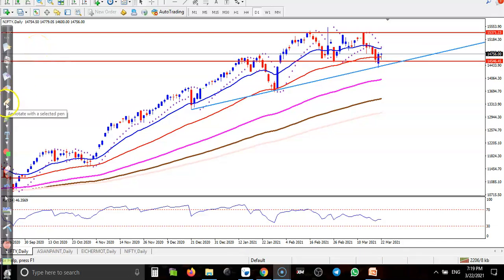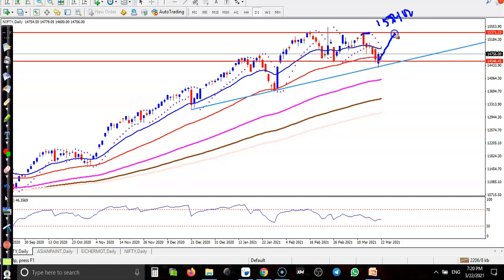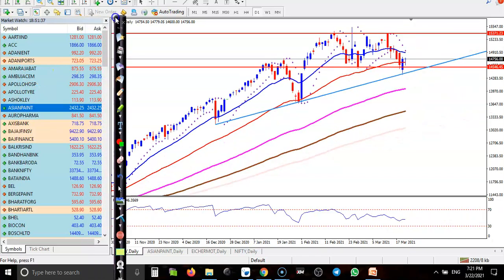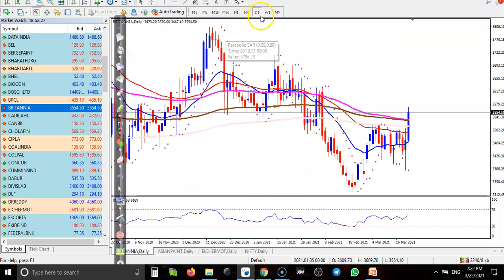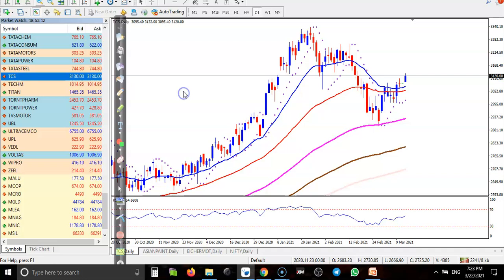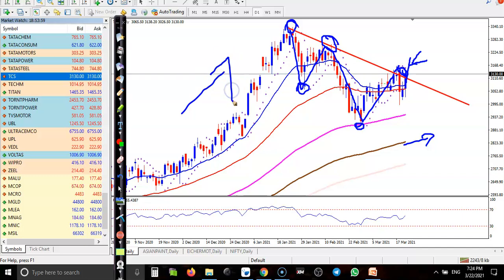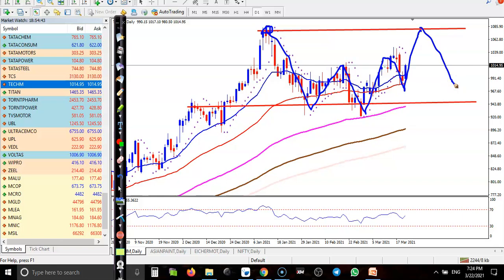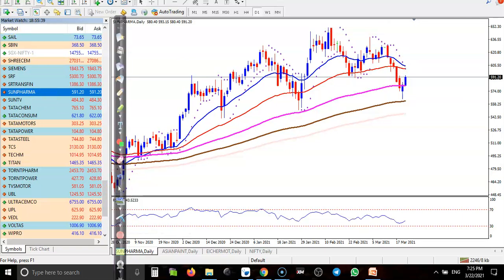Market Behavior| Top stock analysis | Nifty 50 | Alice blue | 22 03 2021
Technical Analysis Of Top Stock | Alice blue | 22, March 2021

Description: Nifty and top gainer stock analysis, today top gainer stock are adani port. tcs, britannia, tech mohindra, sunpharma

If you not opened a Demat Account Join Alice blue's Family of investors and traders before the financial year ends & get Open A Free Demat Account

* 10% Cashback on Brokerage for 10days
*Gift a Demat and Investment Account to family and friends & Earn Rewards Offer valid up to- March 31st 2021